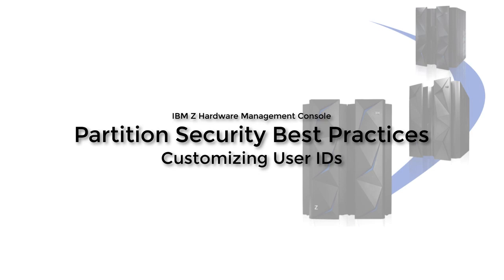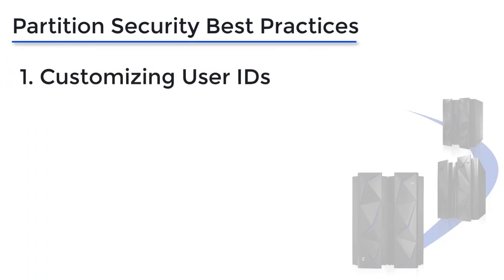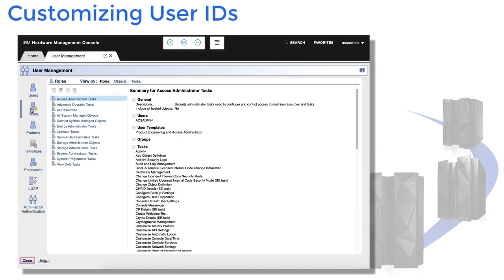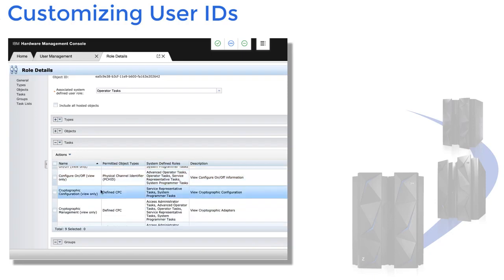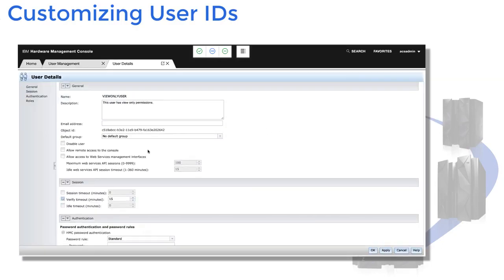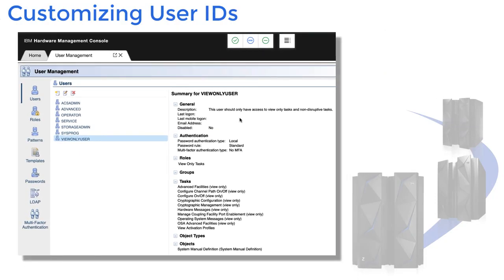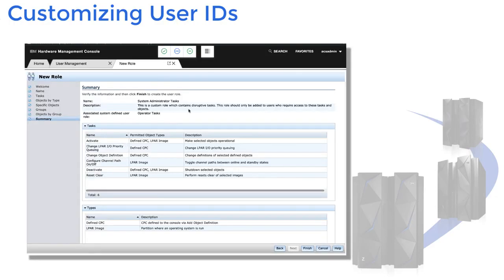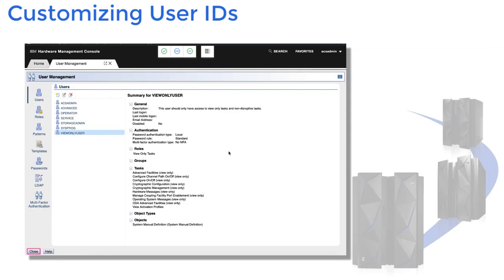Partition Security Best Practices Customizing User IDs